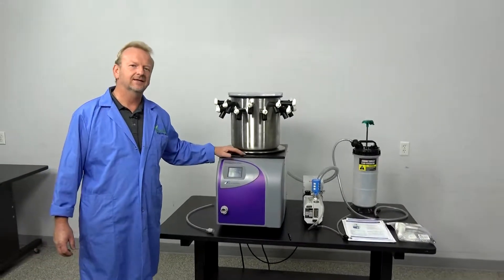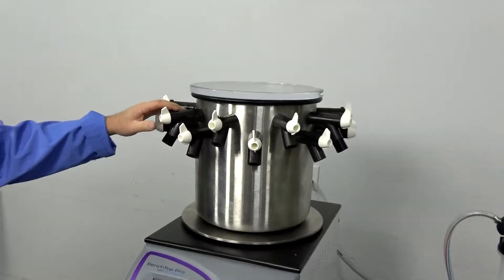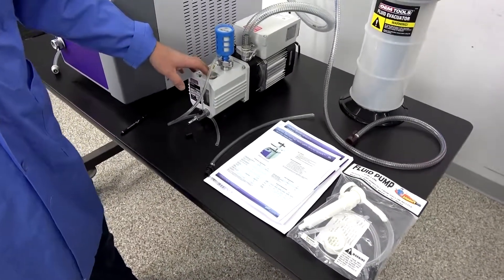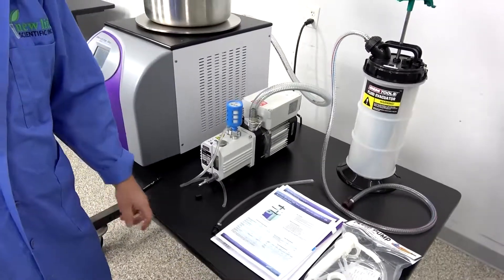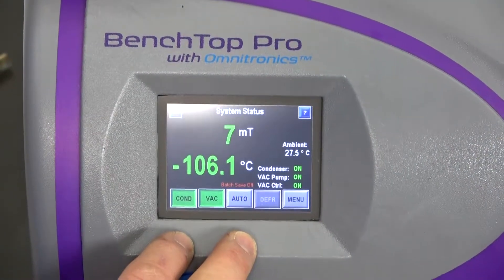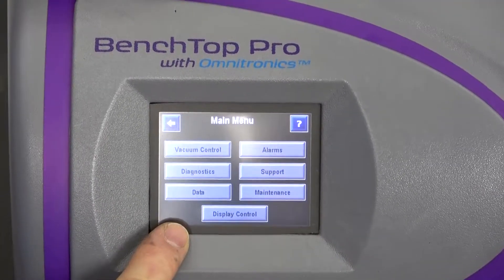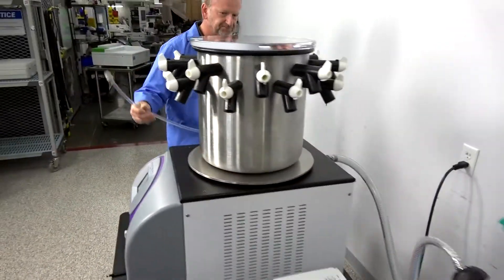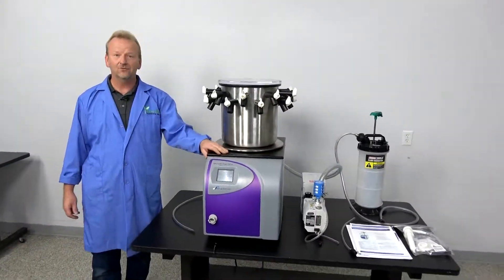VirTis BenchTop Pro with Omnitronics 8L BTP-8ZL00W Freeze Dryer - SP Scientific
This VirTis BenchTop Pro Freeze Dryer has been sold, but you can view our other freeze dryers currently available for purchase